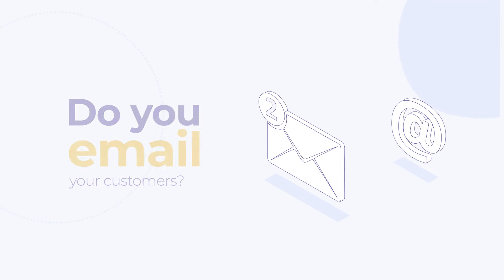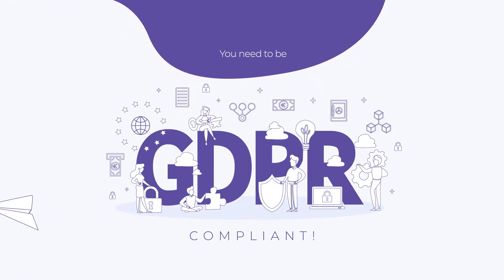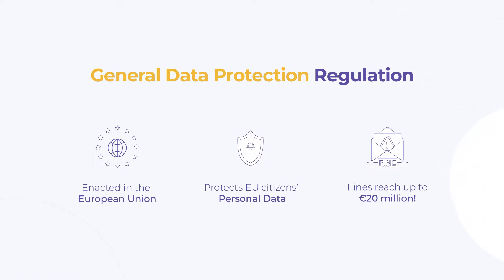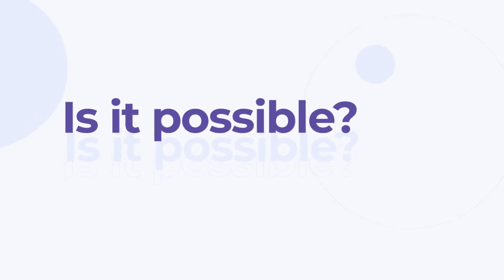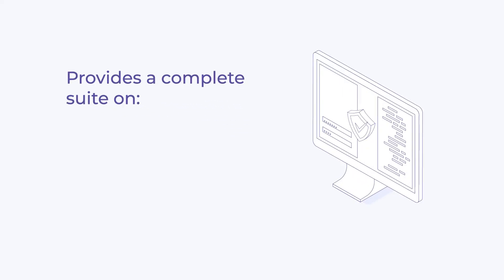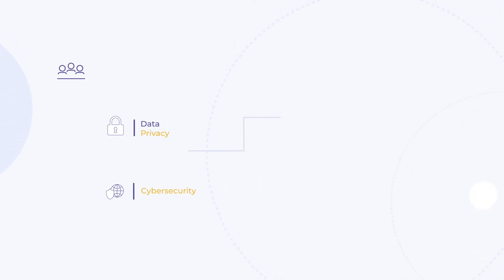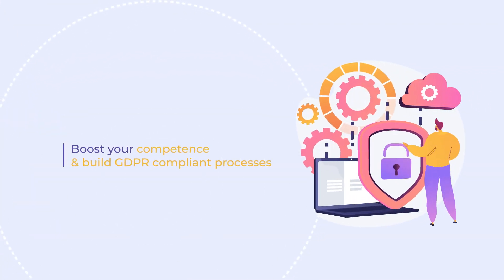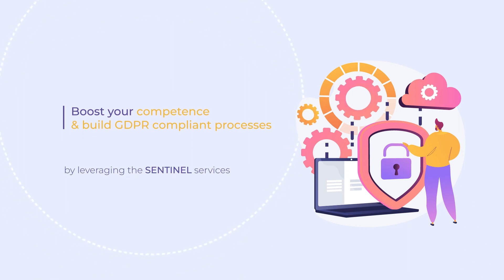Sentinel Promotional Video